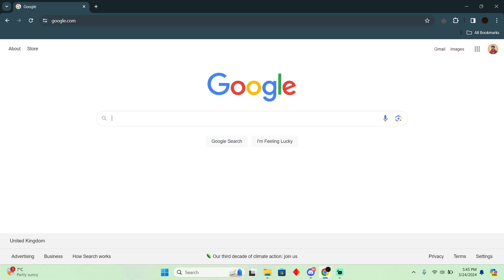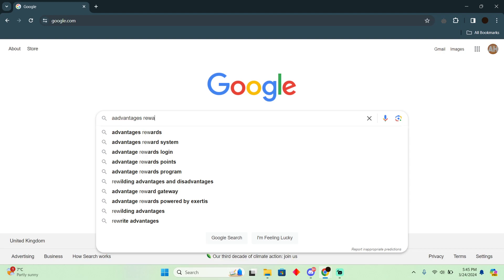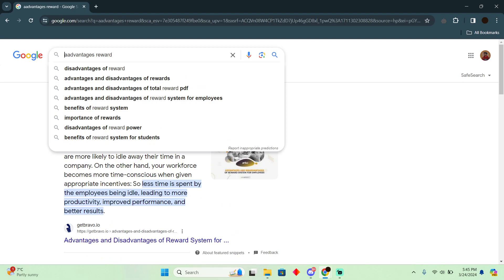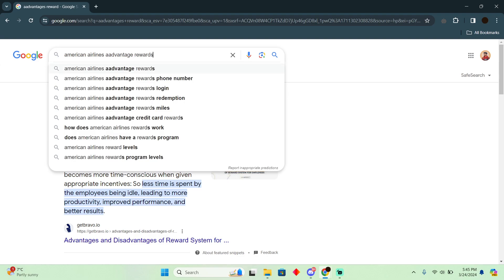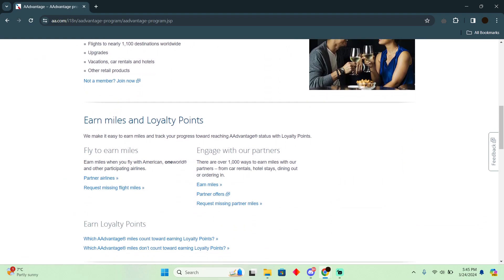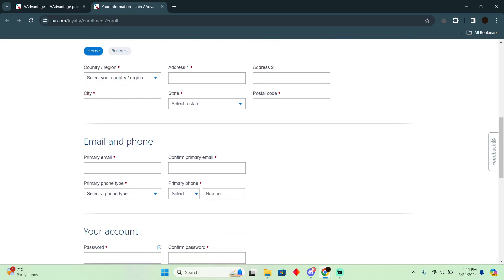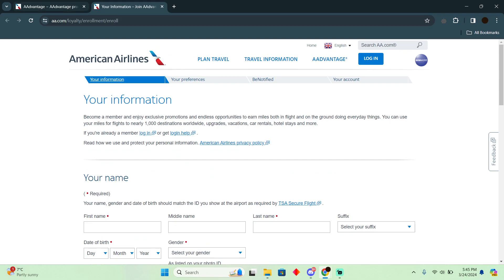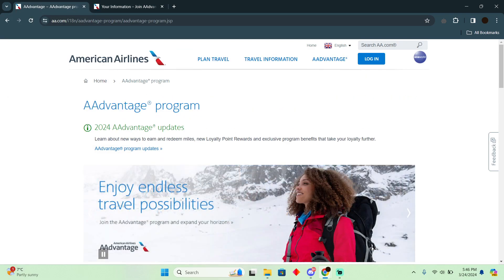HOW TO GET STUDENT DISCOUNT ON AMERICAN AIRLINES (2024) FULL GUIDE